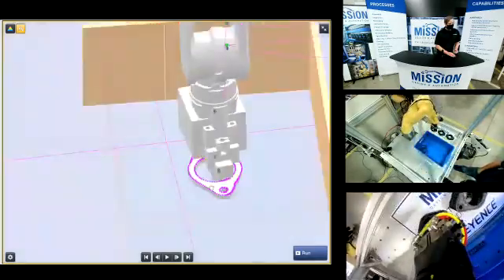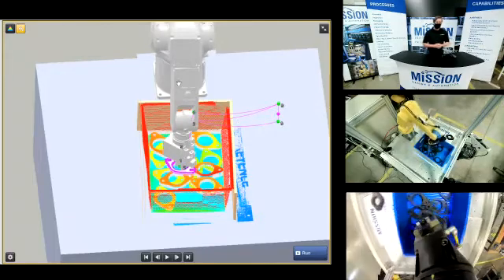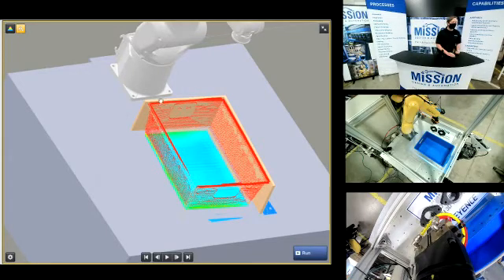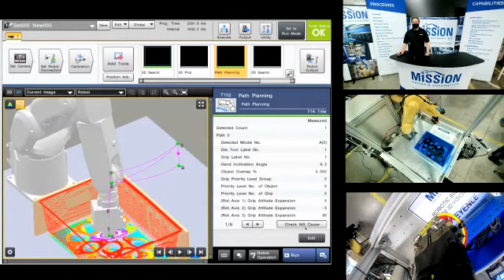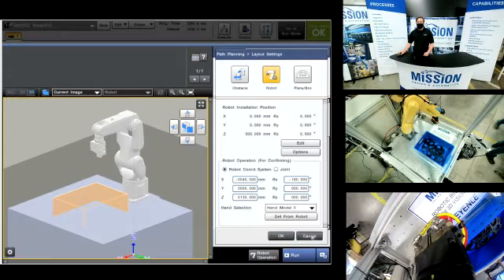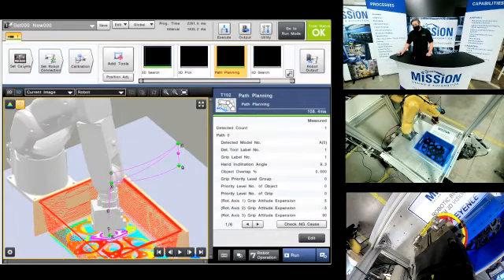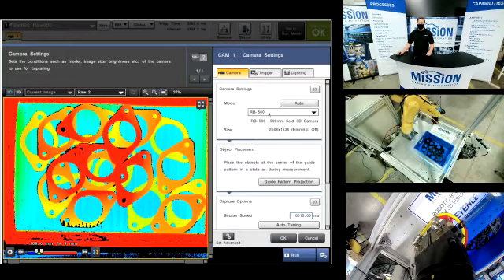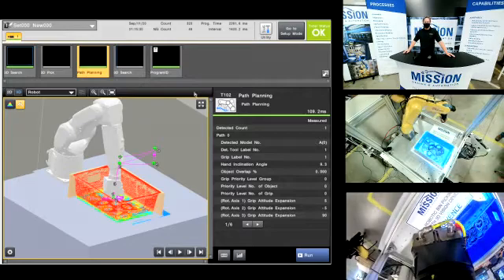Mission 3D Bin Picking Demo for RIA Robotics Week 2020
Mission partners with Keyence for a 3D Bin Picking demo featuring the Keyence CV-X480D Camera and a FANUC robot. This demo was presented at the Robotic Industries Association Robotics Week 2020 Virtual Conference